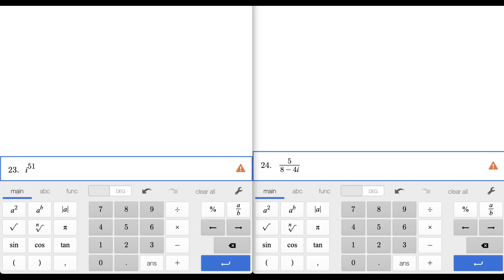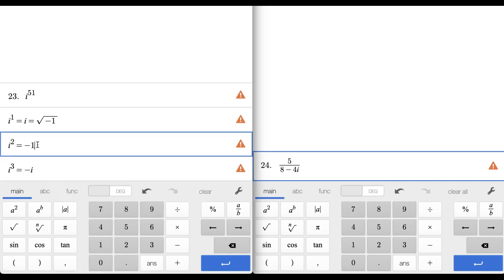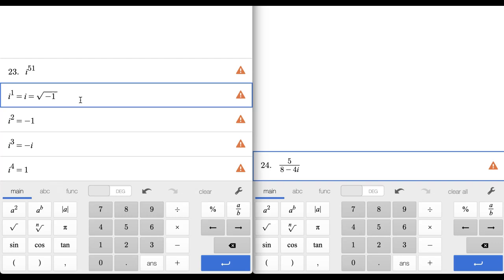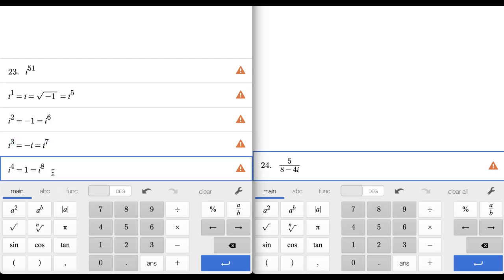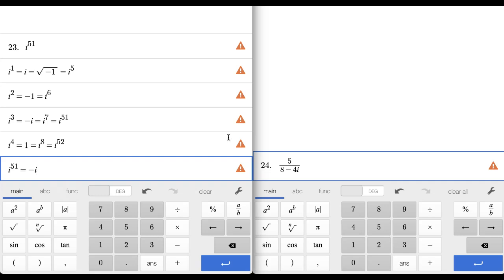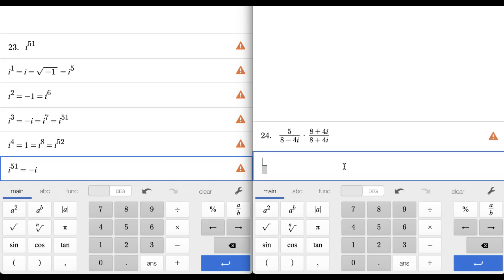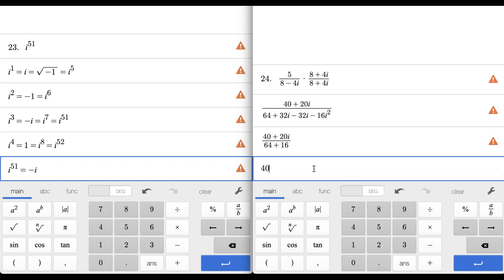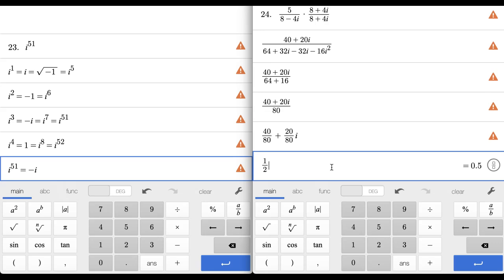Trig/Pre-Calc Semester 2 Final Review #23-24